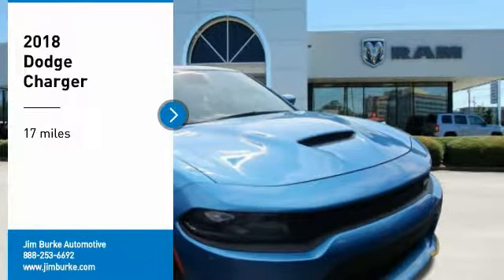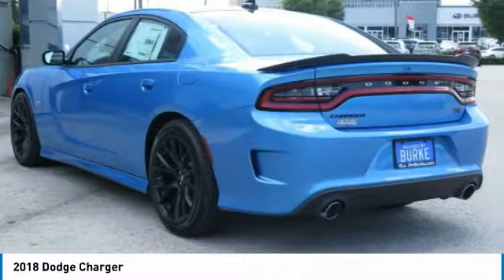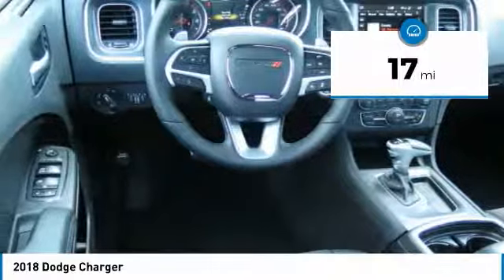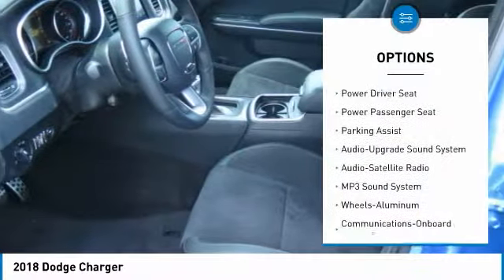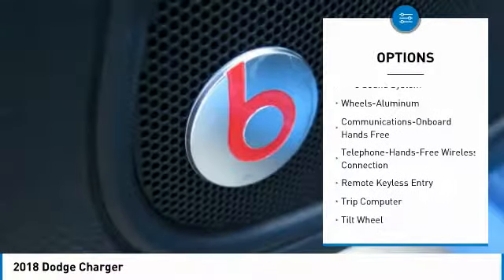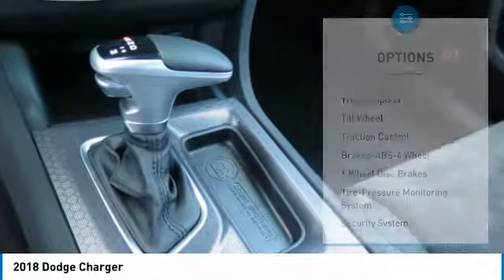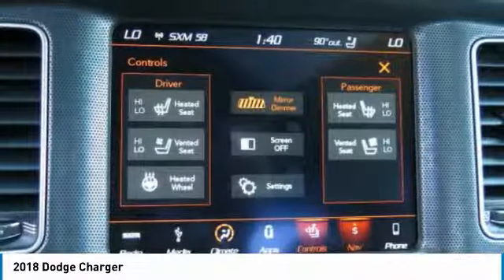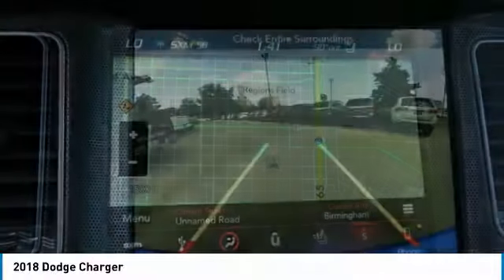2018 Dodge Charger Birmingham AL DO18388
2018 Dodge Charger

Blue Pearl 2018 Dodge Charger R/T 392 RWD 8-Speed Automatic SRT HEMI 6.4L V8 MDS Black Leather.brbrFREE OIL CHANGES AND WIPER BLADES FOR LIFE! Recent Arrival!